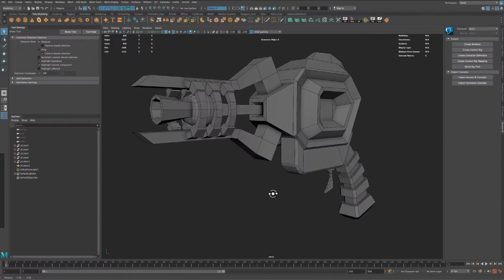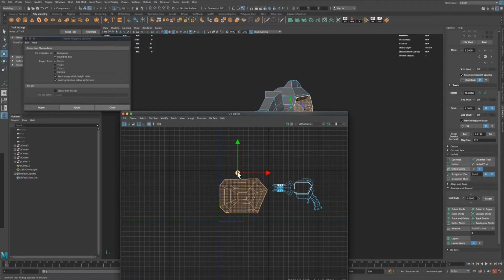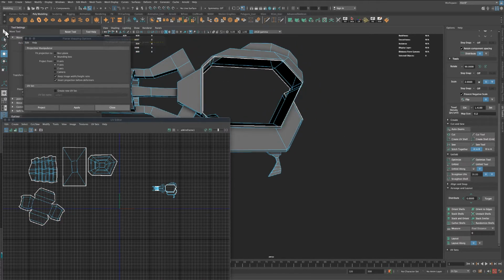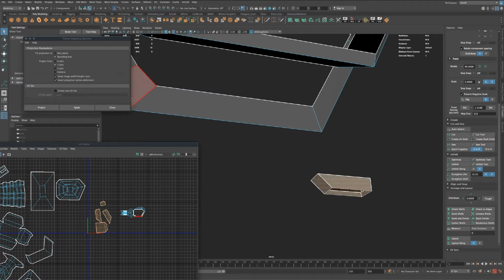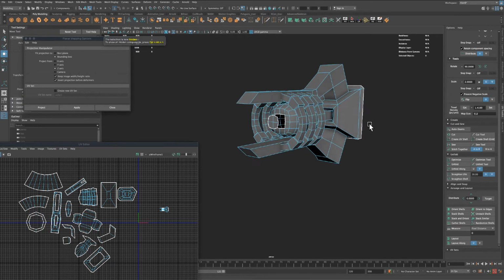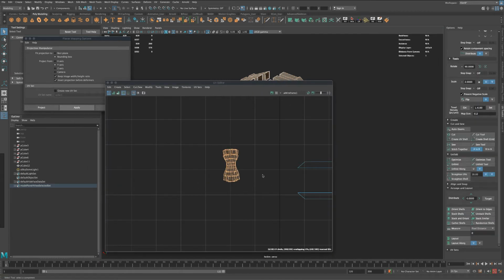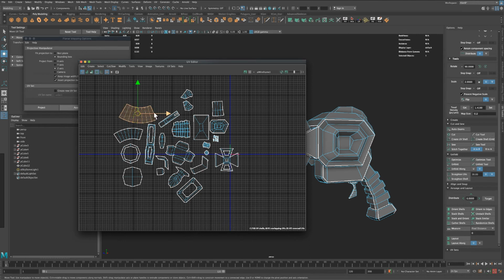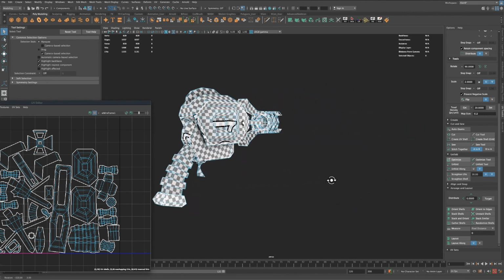Sci-fi Blaster (Part2: Quickly Create UVS in Maya)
UV Mapping Fast and Easy Way in Maya 2020. Creating UVS is not fun but it also doesn't need to be very complicated if you simply break down your model into small elements. In this video I show you my process of how I quickly unwrap each part and check my work with the checker map inside the UV editor.